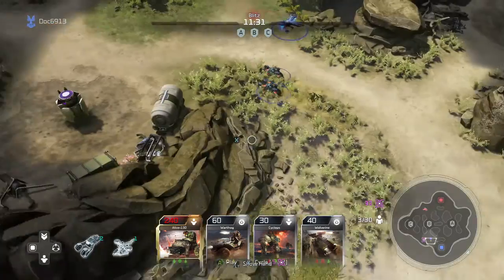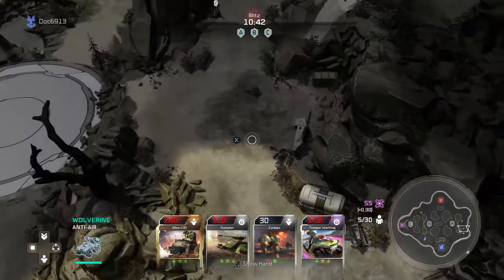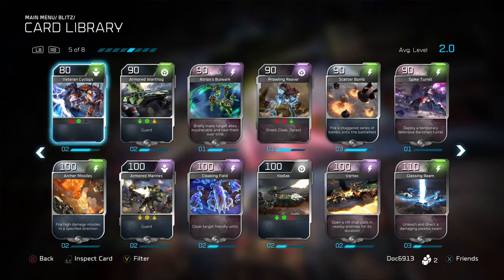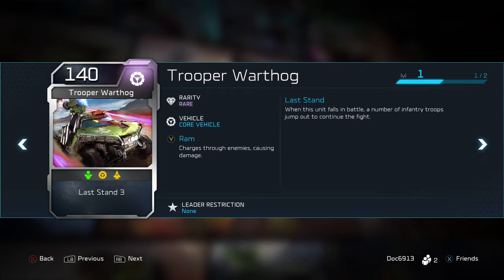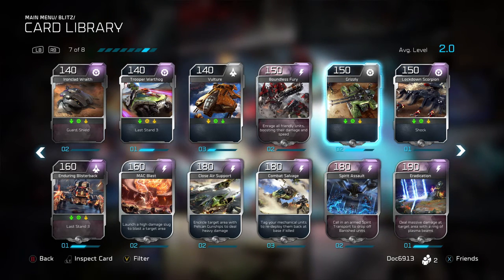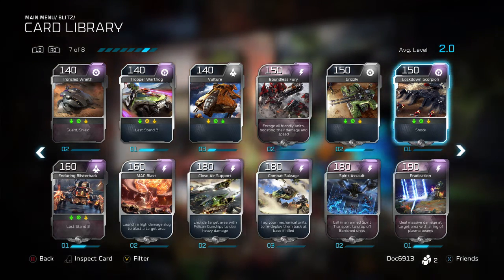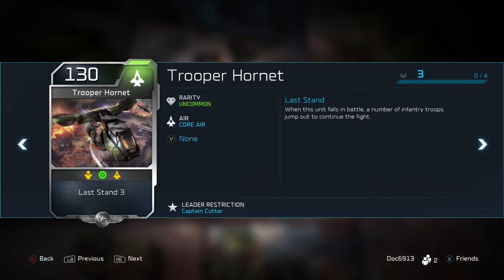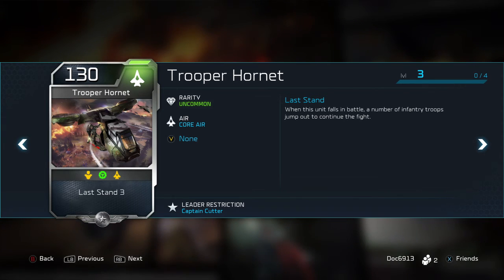Blitz In-depth Unit Comparisons - Part 2 - UNSC Units (Halo Wars 2)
Taking an in-depth look and comparing all the units for the UNSC. Check the spreadsheet out here, download a copy and use this to help refine your Blitz decks.